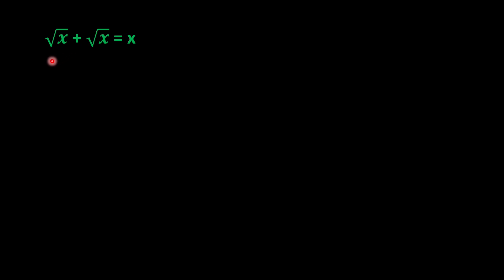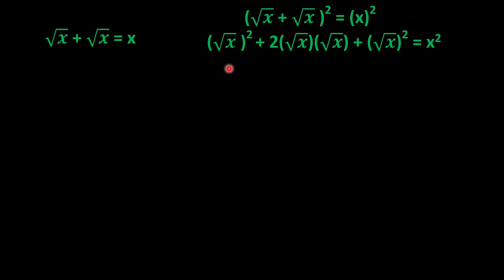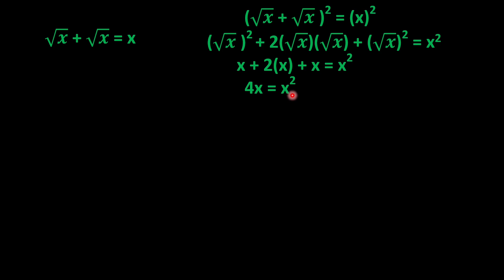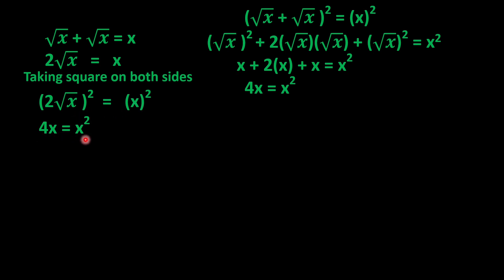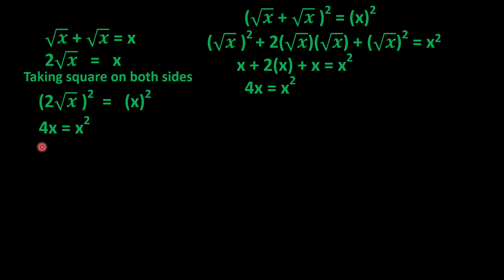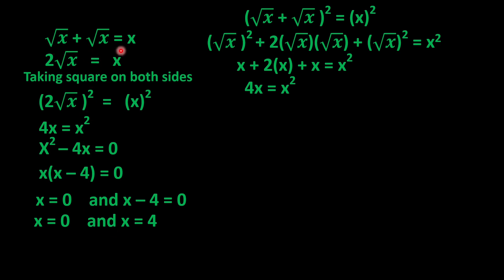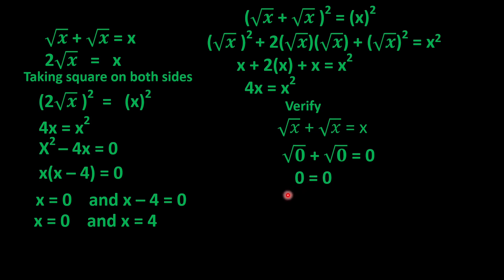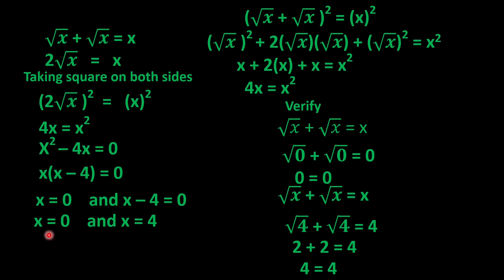[Algebra] | Learn [Mathematics] Easily | Science Studio321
Learn science and math the smart way with Science Studio321! 🎓

🎯 High school level tutorials
📘 Easy explanations
🔍 Exam-focused videos